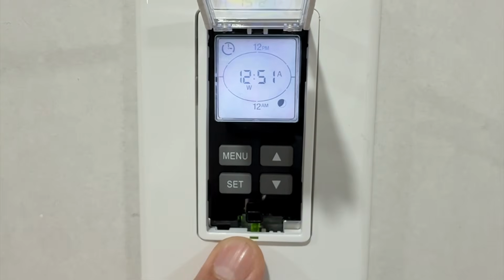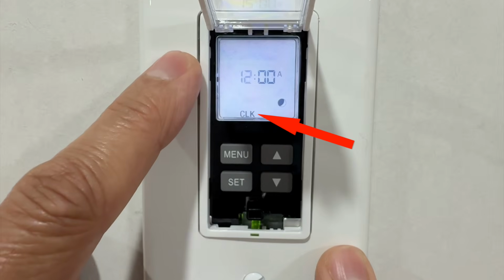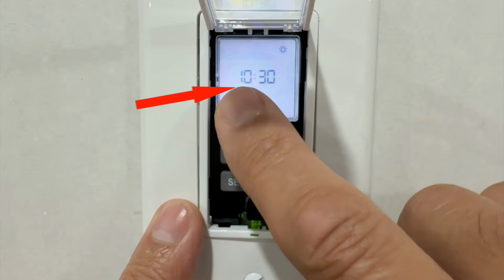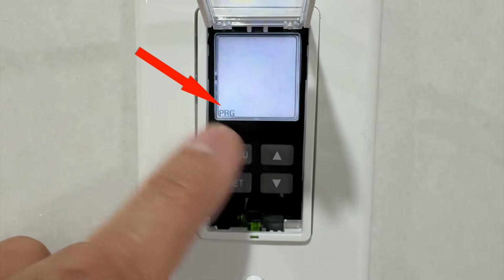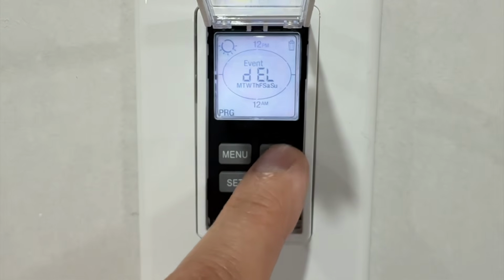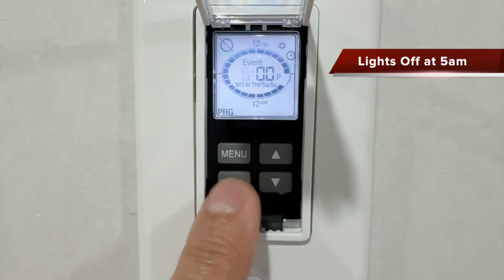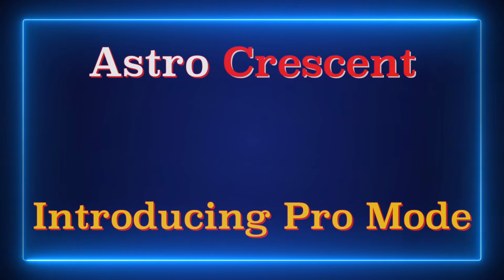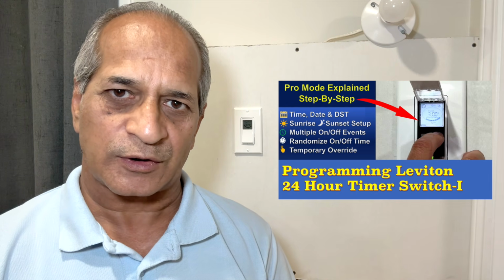How to Program the Leviton 24 Hour Timer Switch VPT24 | Part II - Standard Mode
This video shows how to program the Standard Mode of the Leviton Programmable Timer Switch VPT24. This switch is mostly used for outdoor lights where it is required to turn On or Off at preset timings. The Standard mode only allows you to Set the clock and a maximum of 3 timed On/Off events. You cannot set the location, time zone or Daylight Savings Time (DST). Dusk (SunDown) to Dawn (SunUp) On/Off timing is not available on Standard Mode.  I have tried to explain the entire process in easy to understand language. I have included all the necessary steps in this video.

Product Used in this Video: Leviton Programmable Timer Switch VPT24

**This video is NOT sponsored or endorsed by any manufacturer or supplier.

I hope that the video is informative and helpful.

Black Decker Cordless Screw Driver
Klien Tools Multi-Bit Screw Driver
Klien Tools Touchless Voltage Tester
Klien Tools Electrical Tester Tool Kit Kit
Wago 221 Series Connector Set
WGGE 8” Wire Stripper
Duracell LED Head Lamp (3-Pack)

Chapters
0:00 Introduction
1:06 Resetting all Previous Programming
1:47 Setting the Clock - Time & Day of Week
3:03 Programming a Timed On/Off Event
4:10 Setting the On Time
4:37 Setting the Off Time
5:33 Brief Introduction to Pro Mode Programming

**Important Caution: The procedure shown in this video is for information, education and entertainment purposes only. If you are not comfortable  working with electrical wiring or equipment, it is strongly recommended that you hire a licensed electrician.
Working with electrical wiring or equipment can be dangerous and can cause serious injury, if not  handled properly. Before undertaking any type of electrical work, always make sure that you follow your local electrical safety code.